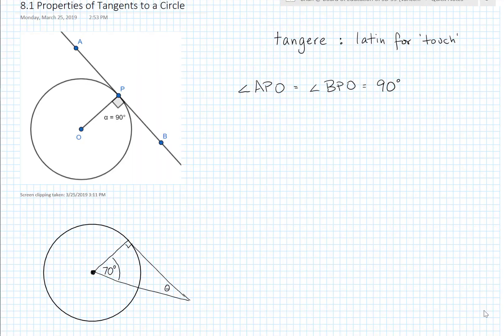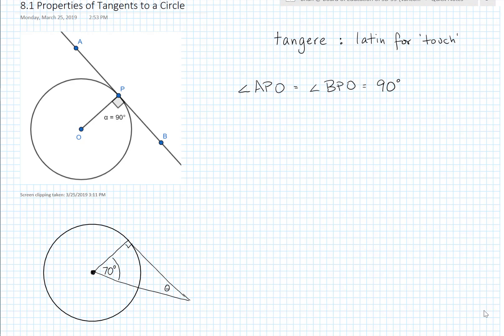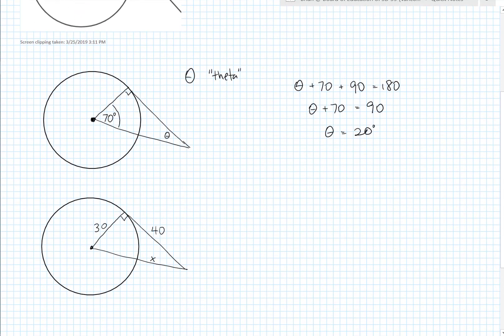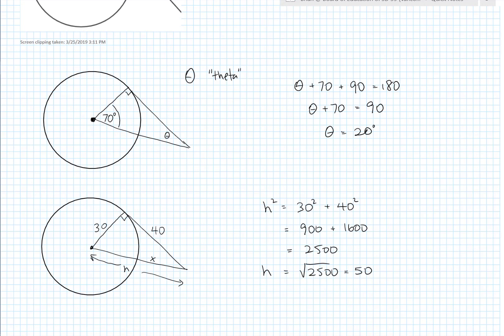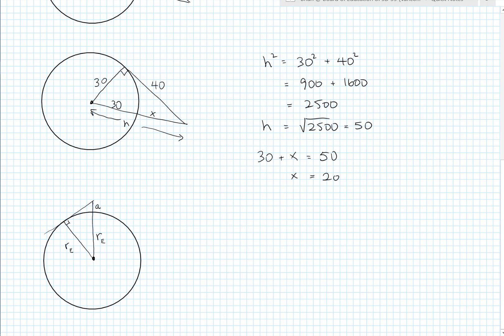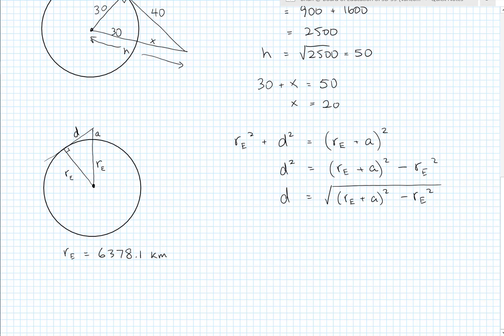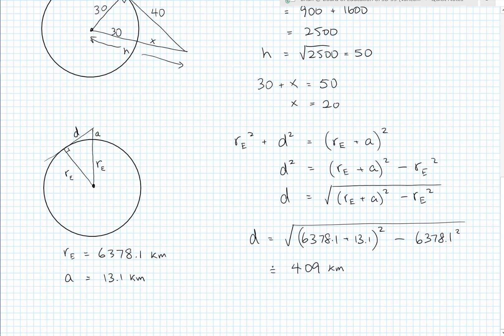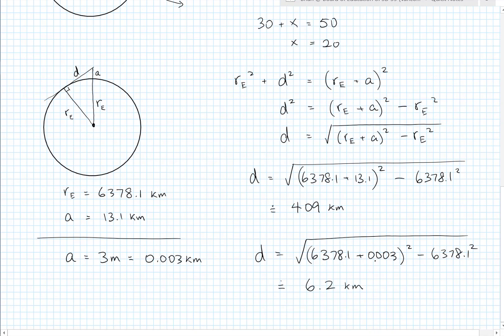Math 9 Section 8.1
Properties of tangents to a circle